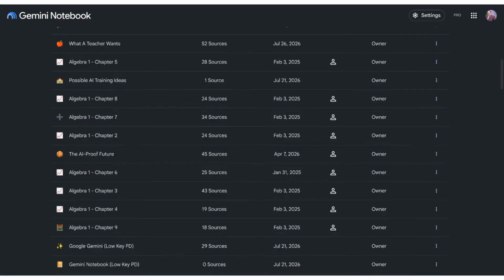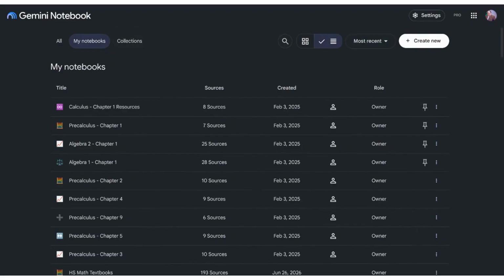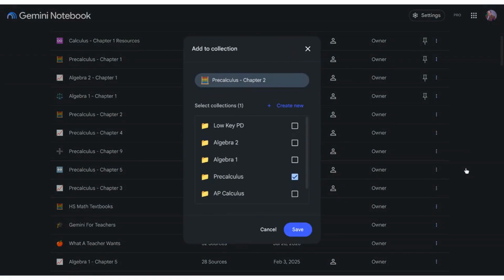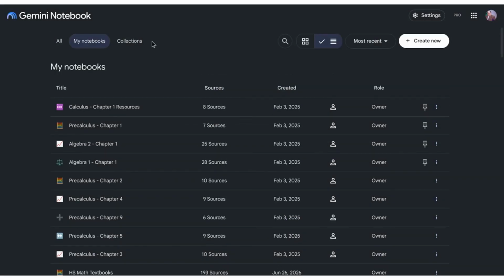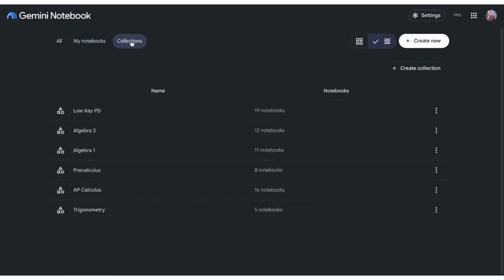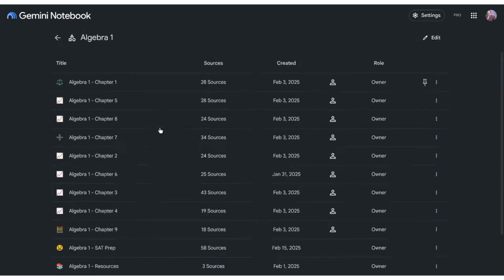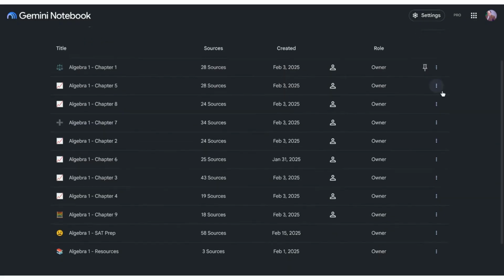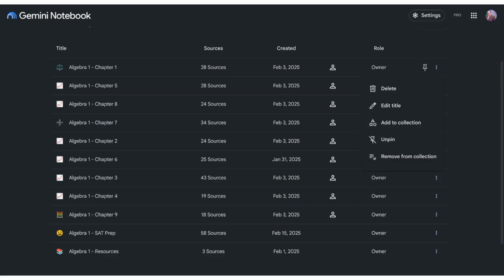Are You Using Gemini Notebook Collections Yet? (You Should Be) | Low Key PD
Stop losing track of your best AI prompts and notes! In this video, we dive into Gemini Notebook Collections to show you how to organize, structure, and streamline your AI workspace for maximum productivity.

Whether you are saving lesson plans, organizing research, or managing daily tasks, Collections help you keep everything in one accessible spot.